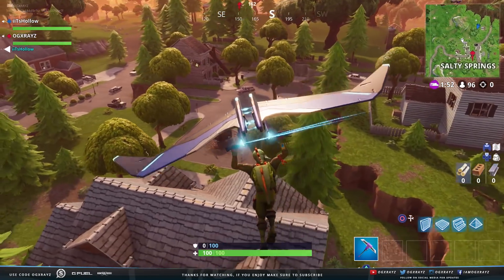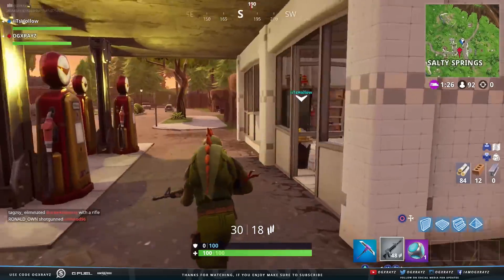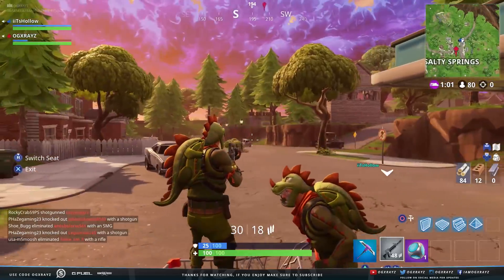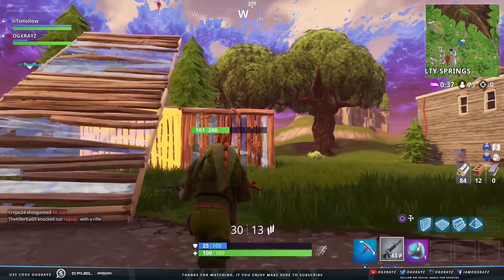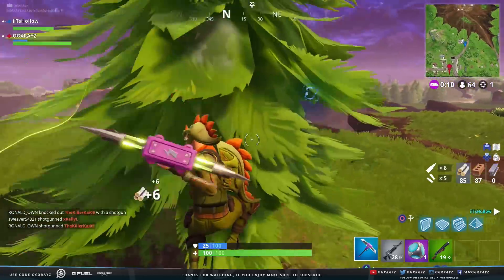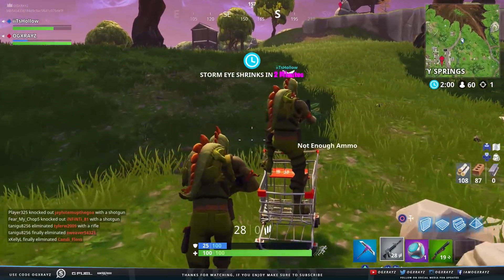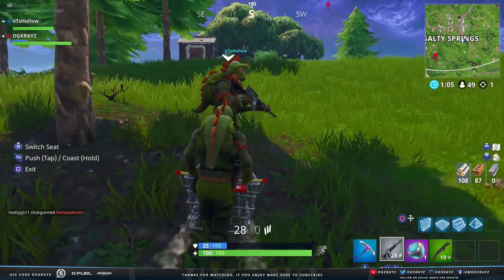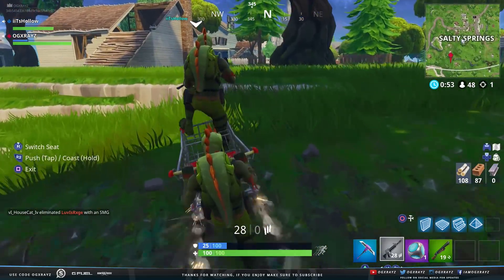ALL WEEK 6 CHALLENGES LEAKED! NEW POSTER GRAFFITI & More! (Fortnite Battle Royale Season 4 Week 6)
Here Are All Week 6 Challenges For Season 4 Of The Battle Pass! Enjoyed the video? Leave a "Like"

How To Get Inside The Bunker In Wailing Woods

Pop Filter
Rode Swivel Mount

- OGXRAYZ